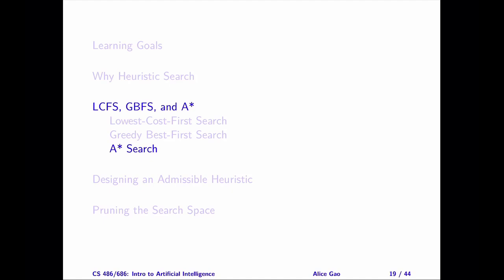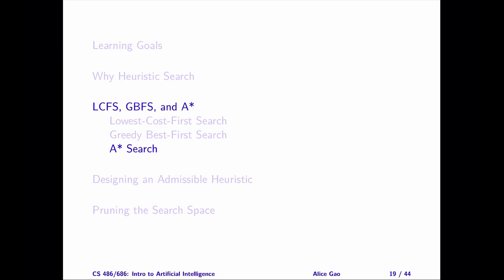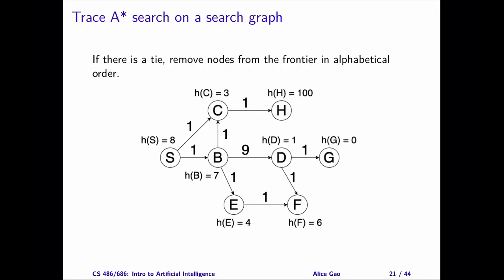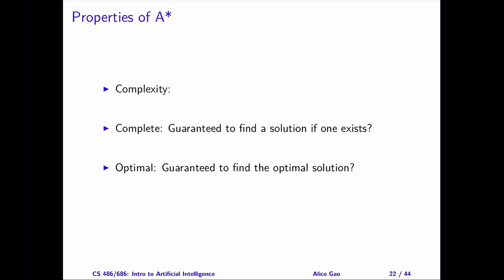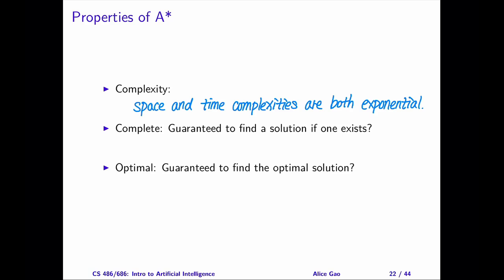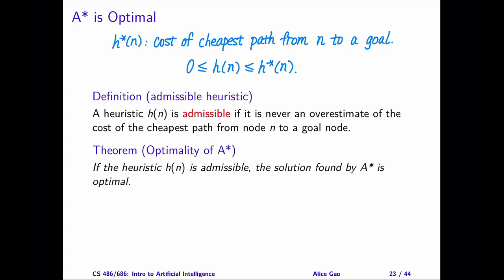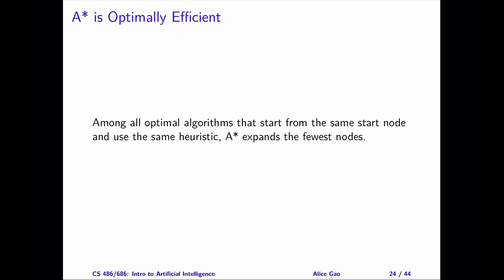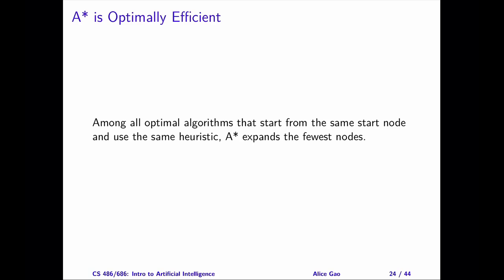L03 A* Search